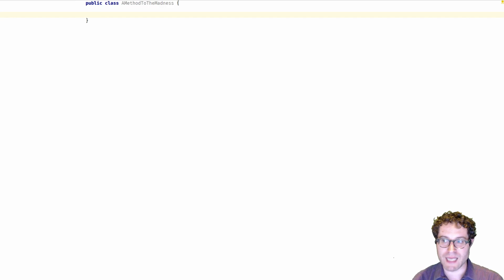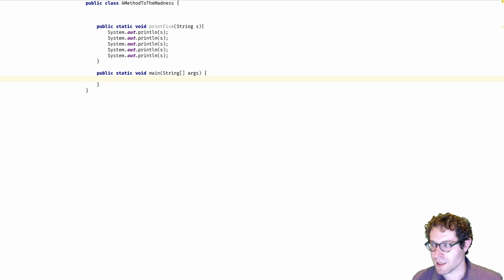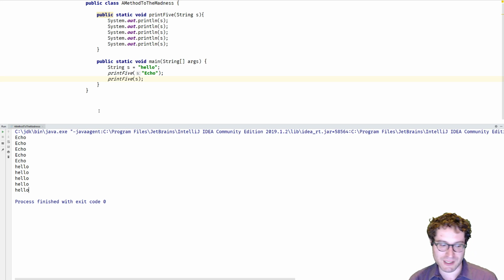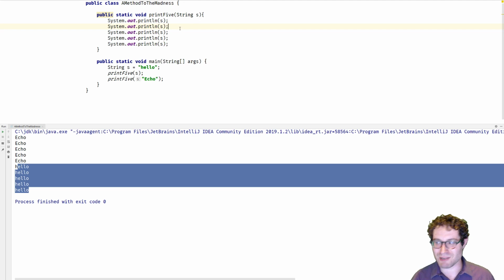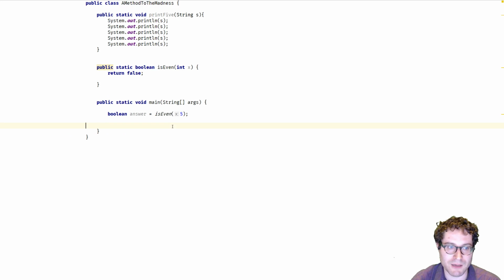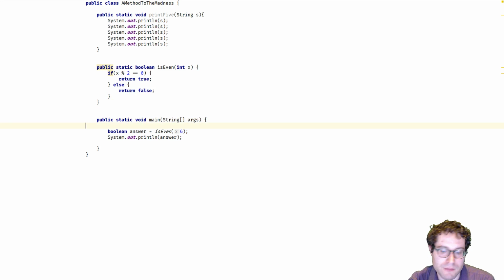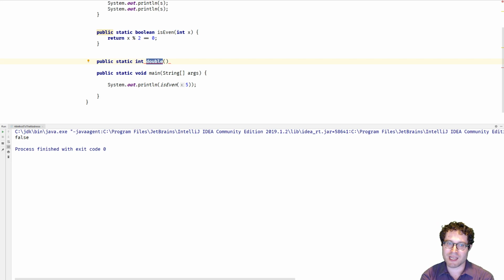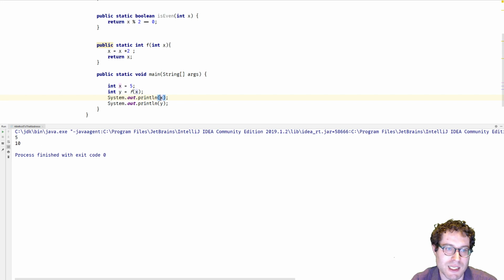Static Methods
Now onto methods in Java